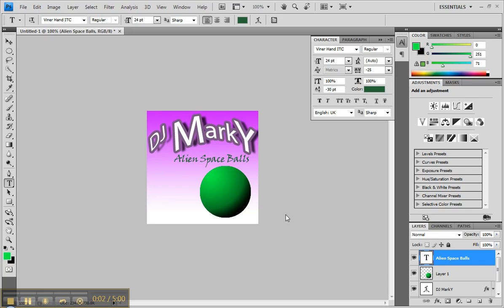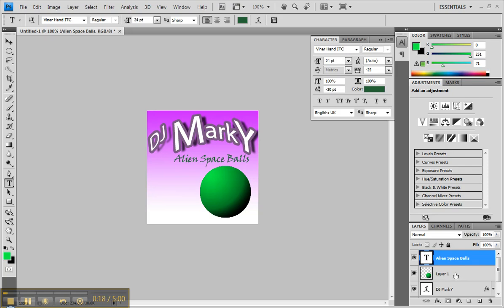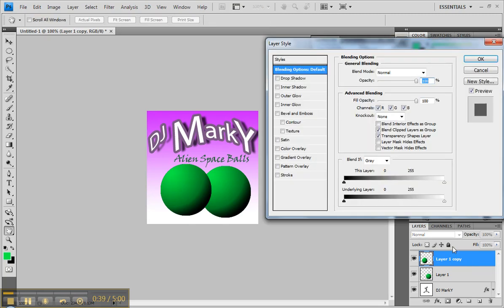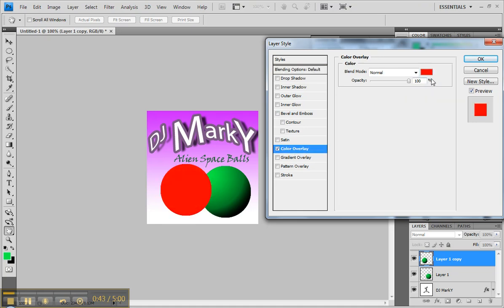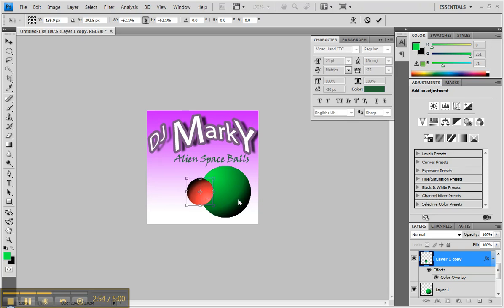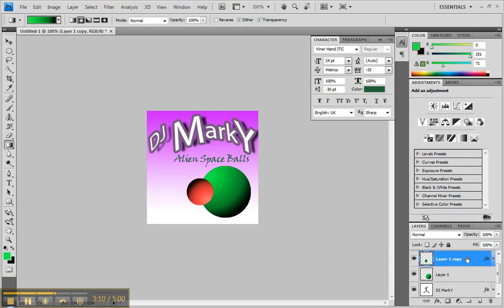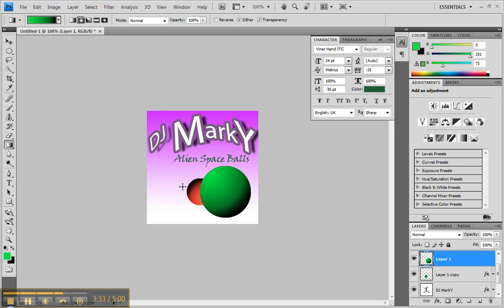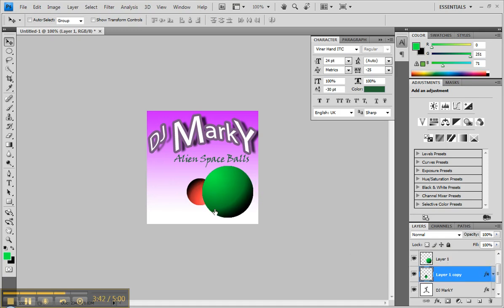Intro to Photoshop Part 6 - layer order